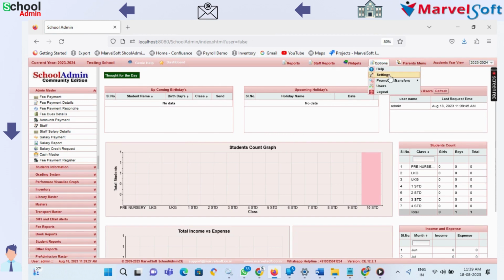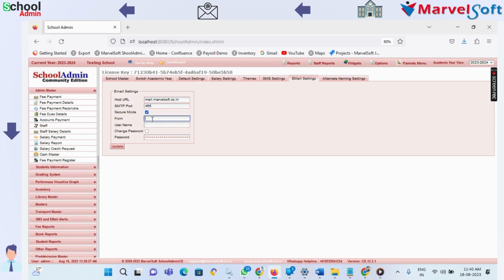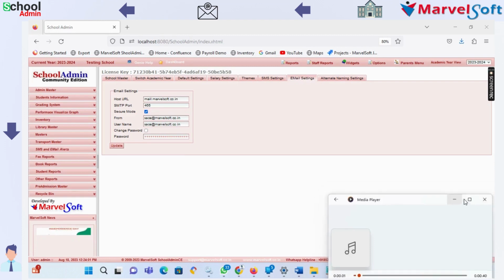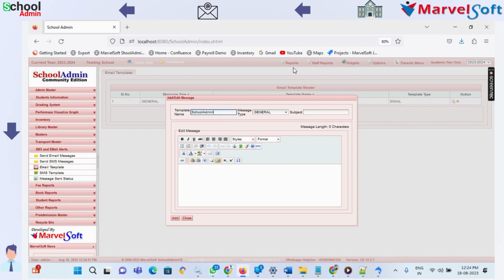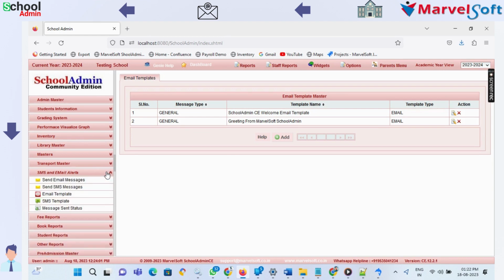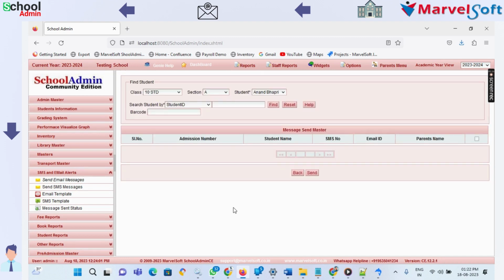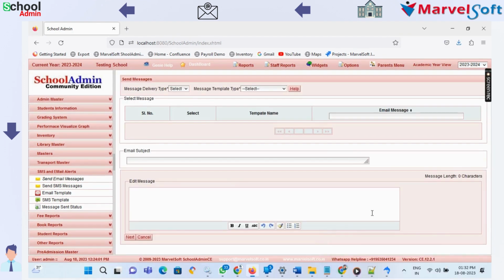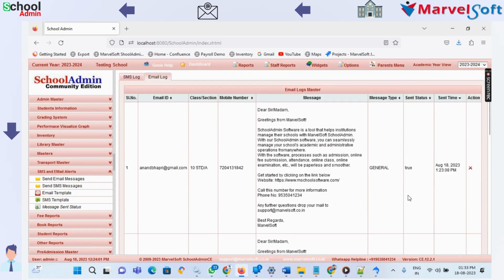Email Communication in SchoolAdminCE: Setting Up Secure SMTP for Sending emails to Students & Staff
Welcome to our comprehensive tutorial on sending emails in SchoolAdmin CE by configuring secure SMTP email settings with your email service provider. In this step-by-step guide, we'll walk you through the entire process, from establishing your SMTP email connection to sending emails to students and staff, while also checking your email balance and reports.

Here's what you'll learn in this video:
📧 Configuring Secure SMTP Email Settings: We'll start by showing you how to set up secure SMTP email settings with your email service provider. This critical step ensures secure and reliable email communication between your SchoolAdmin CE system and your email server.

📝 Composing and Sending Emails: Discover how to create and send emails to specific groups, individuals, or automated notifications for various school events. Learn how to personalize your email content effectively.

🔄 Managing Email Templates: Learn how to import and manage email templates for different communication scenarios, making it simpler to send professional and customized emails to students, staff, and parents.

💰 Checking Email Balance: Keeping track of your email balance is crucial. Learn how to check your remaining email credits or storage to ensure uninterrupted communication.

📊 Email Reporting: Gain valuable insights into the performance of your email campaigns with detailed reports. Monitor email delivery statuses, open rates, and more to refine your communication strategy.

Whether you're an administrator, teacher, or school manager, mastering email communication in SchoolAdmin CE is essential for efficient school management and staying connected with your school community.

Let's get started on enhancing your school's communication with email in SchoolAdmin CE!